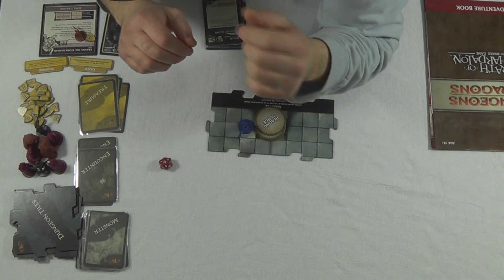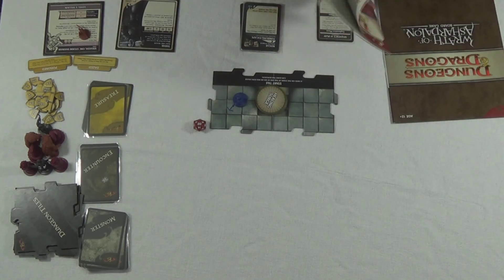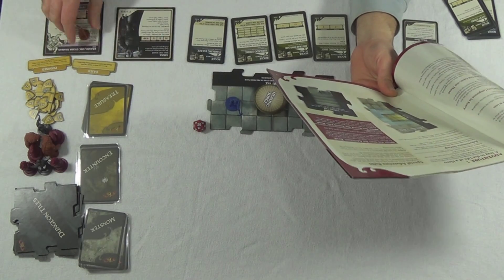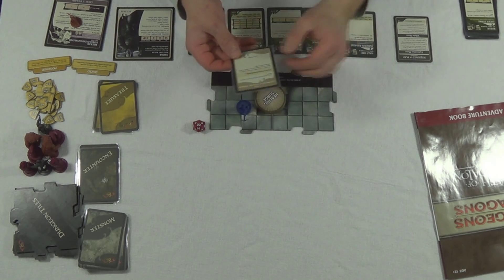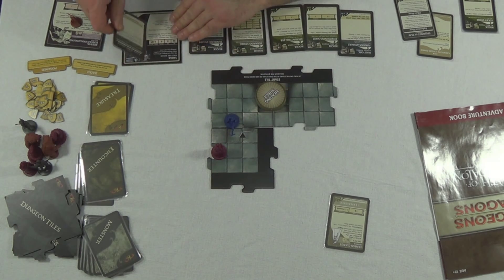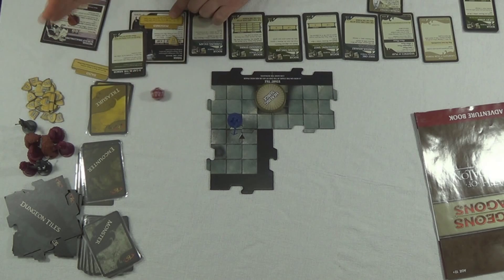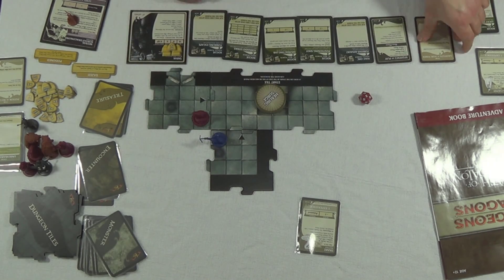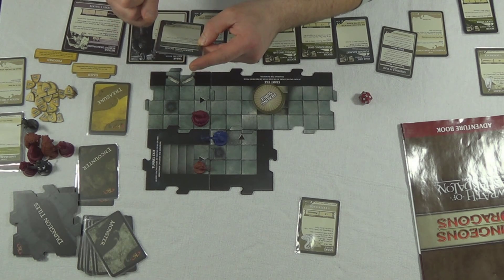WRATH OF ASHARDALON DRAGONS AND DUNGEONS BOARD GAME